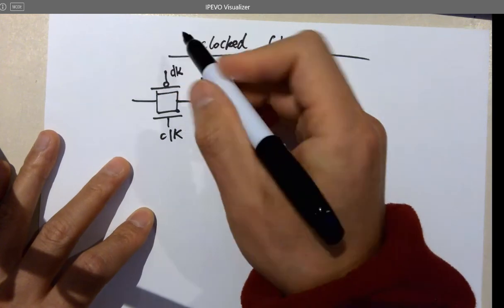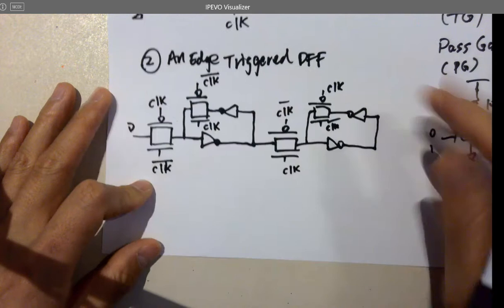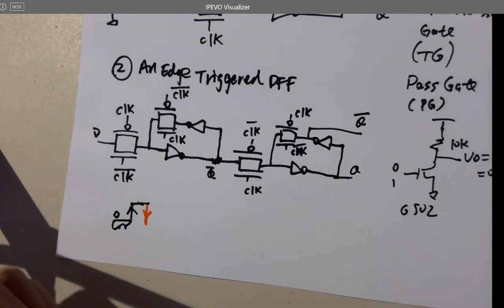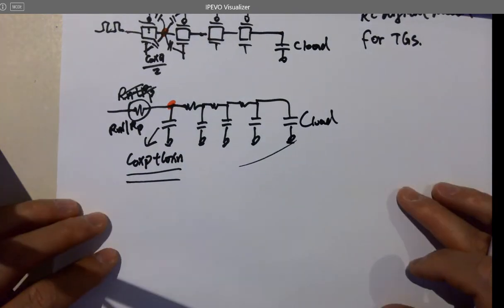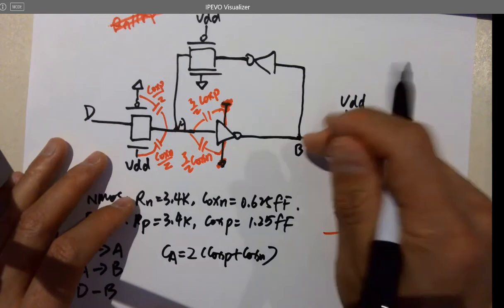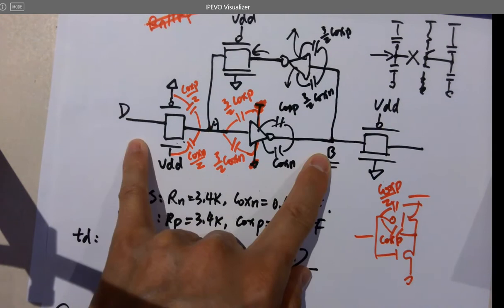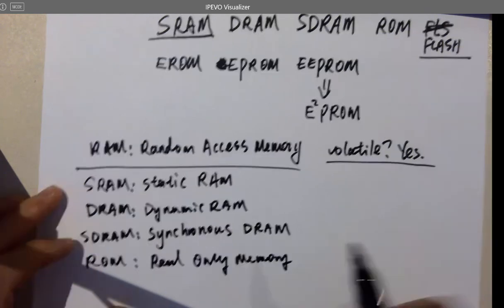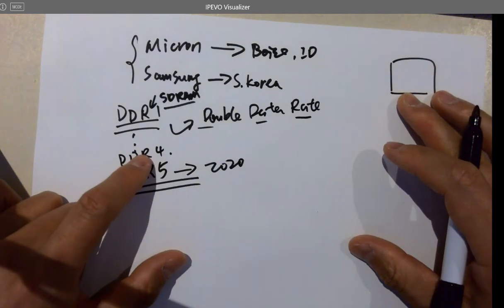ENGR338 Digital Electronics Lecture 35 Clocked Circuit and Memory Circuit